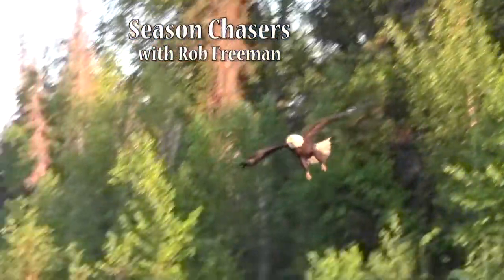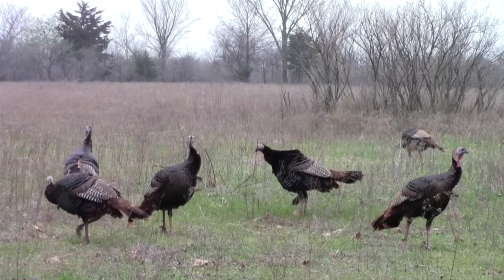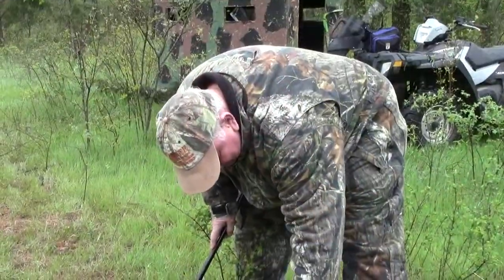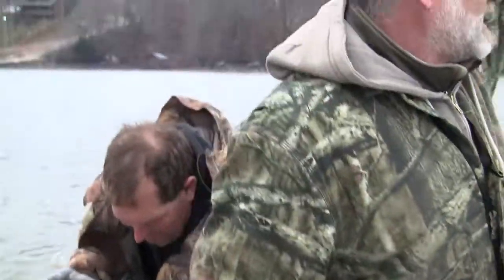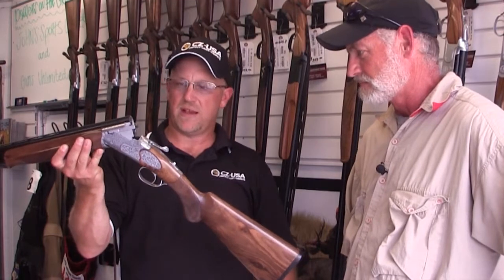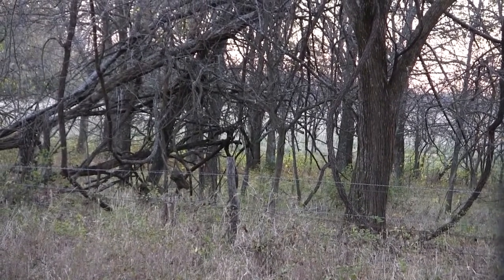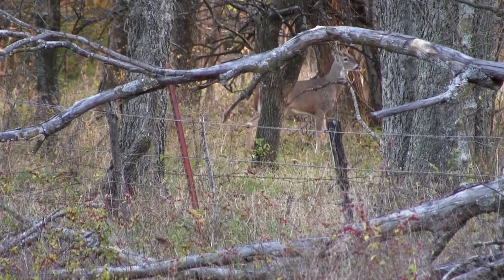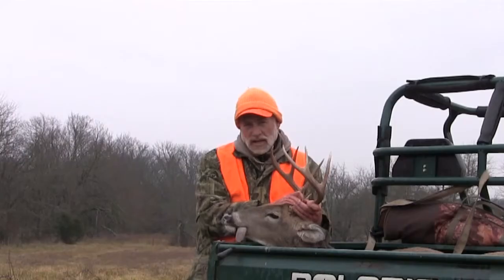Season Chasers Turkey, Spoonbill & Deer KSN102.1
Back yard adventures close to home.
Plus the longest shotgun I've ever seen from CZ Arms.
Big Time Action!